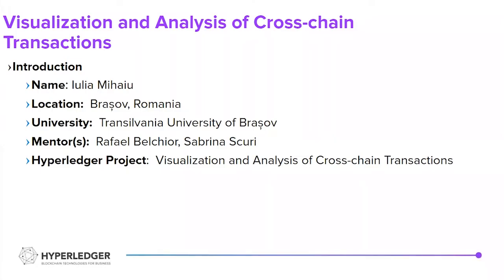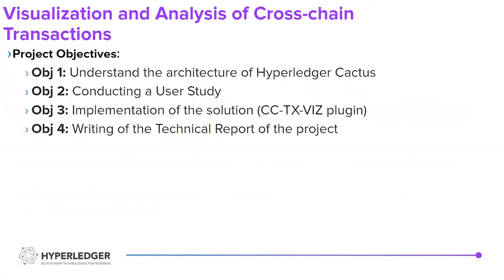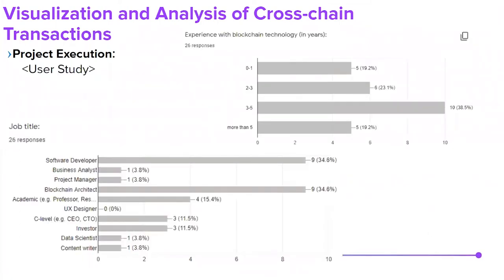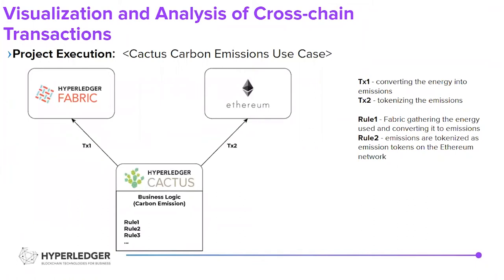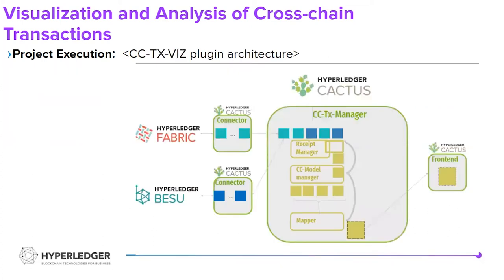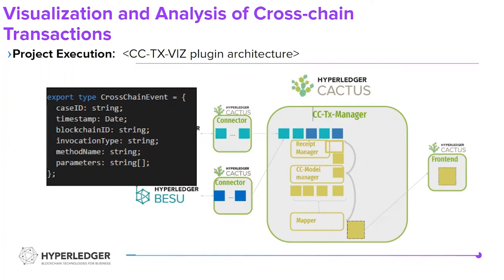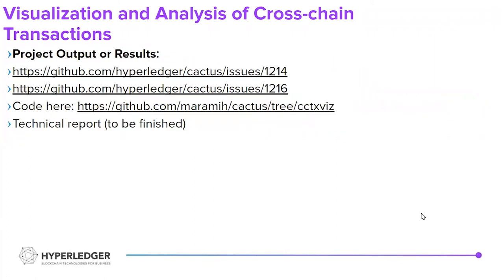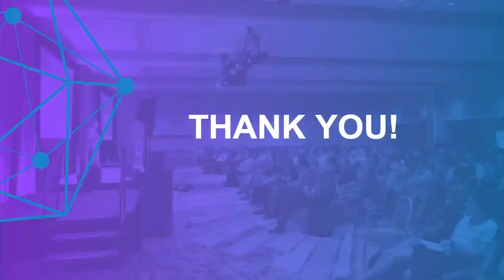Visualization and Analysis of Cross chain Transactions